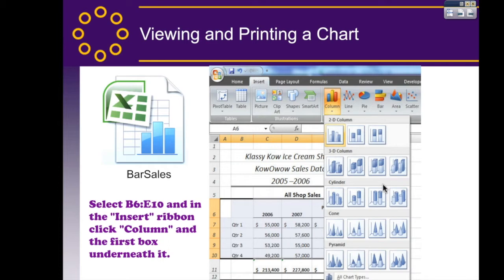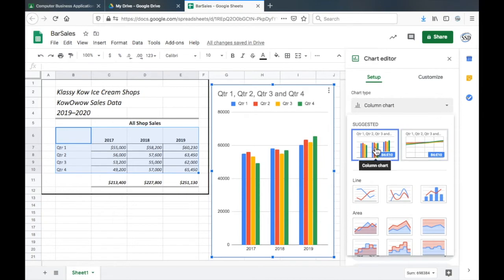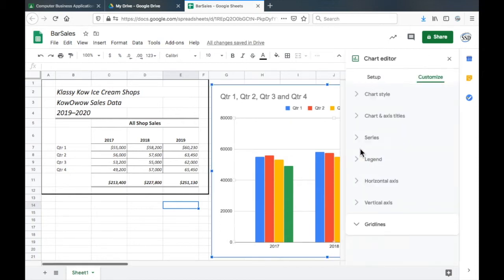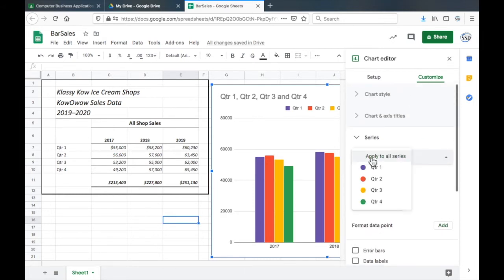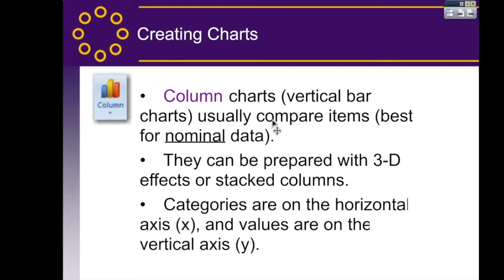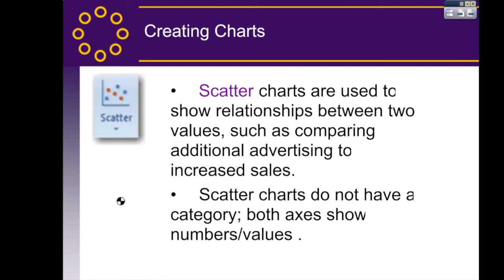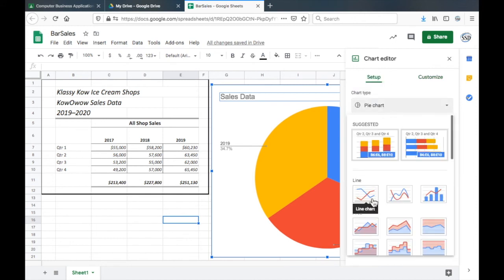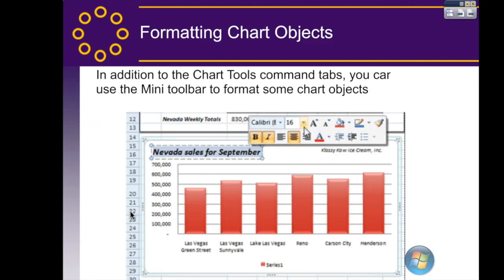Unit 6 – Graphs/Charts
This unit focuses on making graphs (or charts).  This version of the video is made for Google Sheets.  Open BarSales to follow along.  Go back, fast forward, and rewatch as much as you need to.  Leave comments in the feed on Google Classroom.